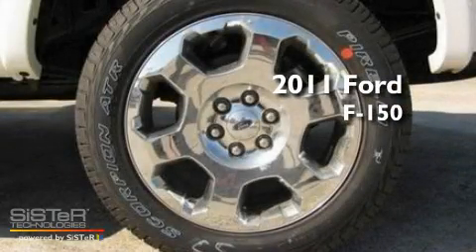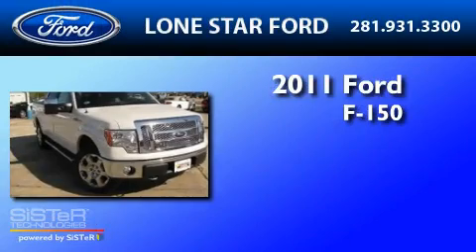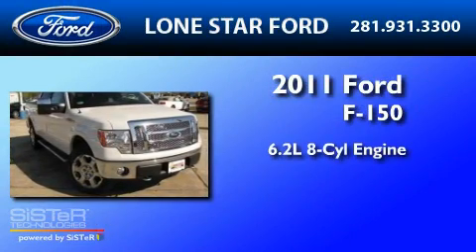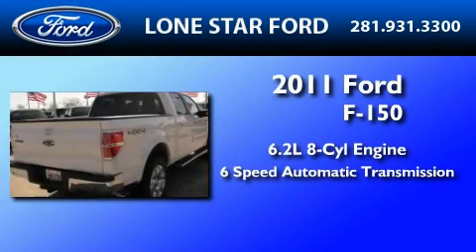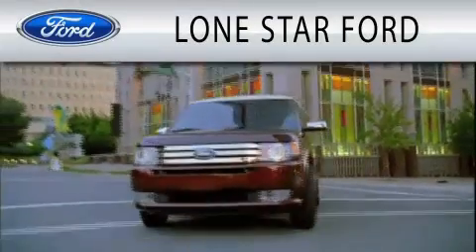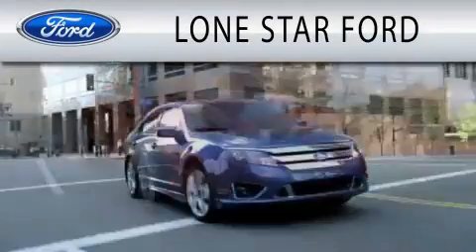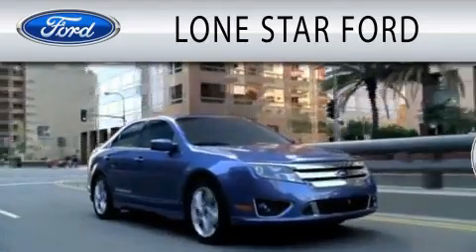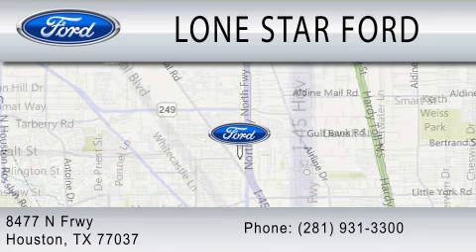2011 FORD F-150 TX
Year : 2011
 Make : FORD
 Model : F-150
 Engine : 6.2L V8
 Trans . : AUTO 6SPD
 Exterior : WHITE PLATINUM CLEARCOAT METALLIC

 Stock : BFA71796